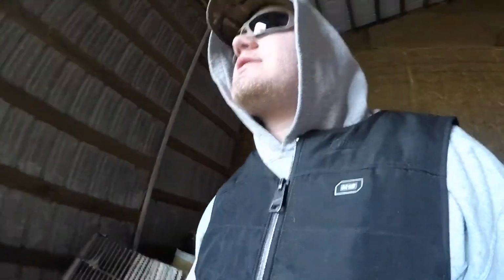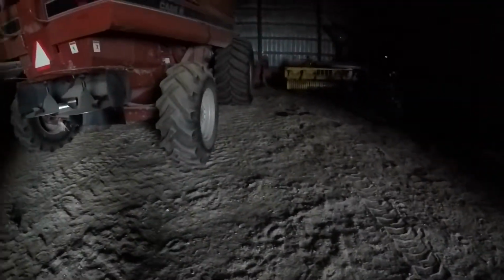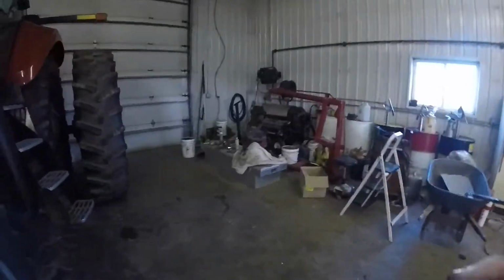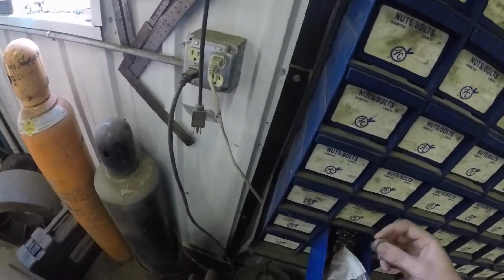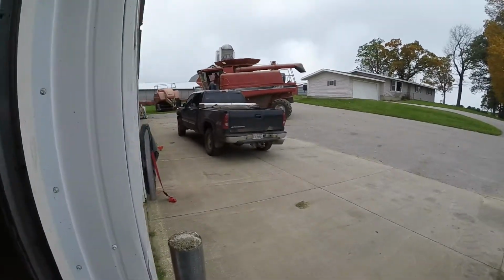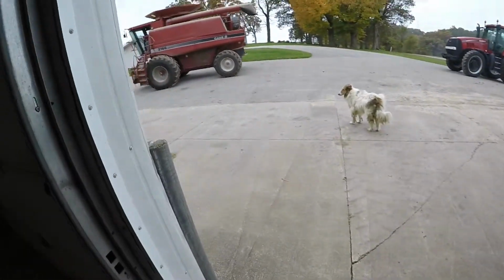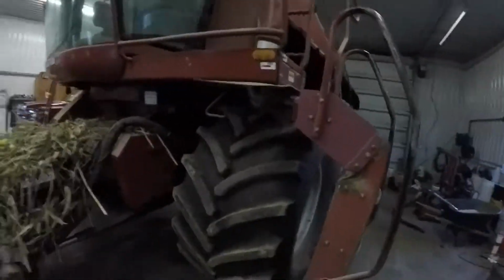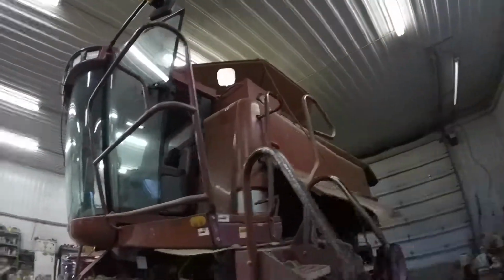Combine Is Out And Running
Corn harvest yet?. Got the combine in the shop
10-12-19